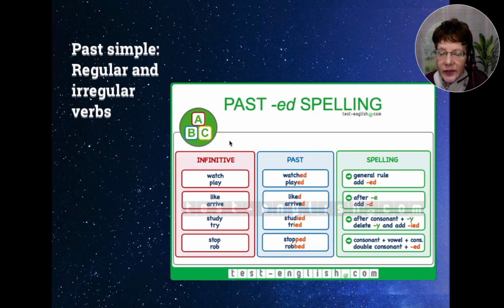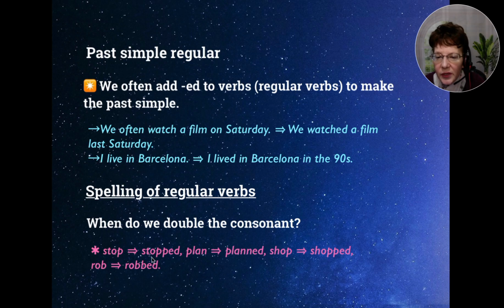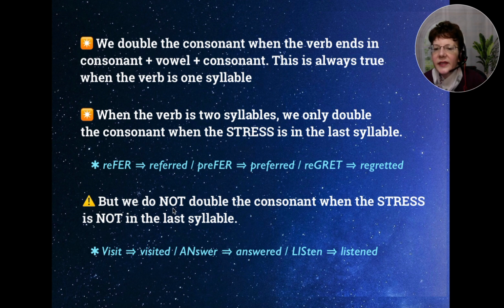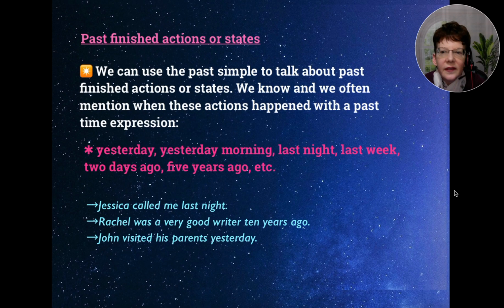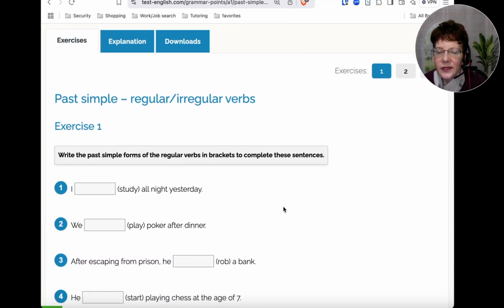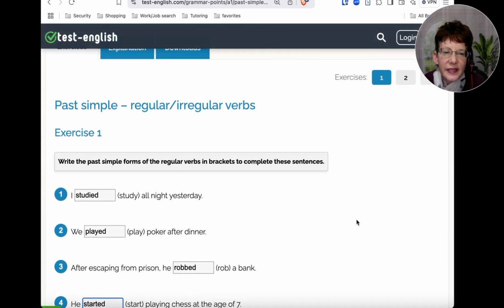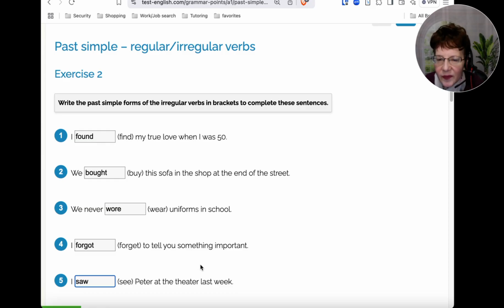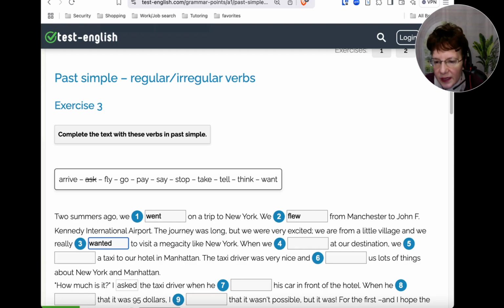Past simple tense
This video explains how to form the past simple tense in sentences.